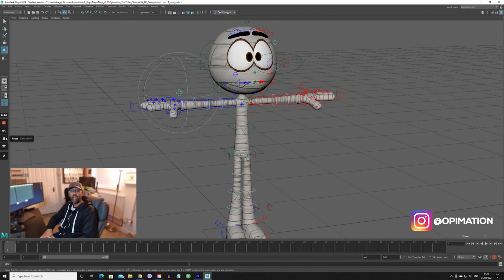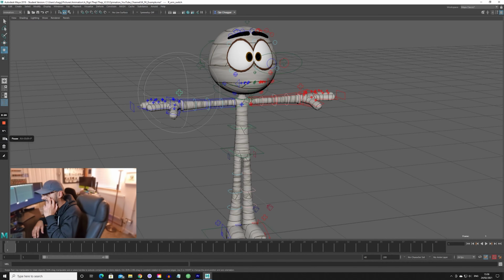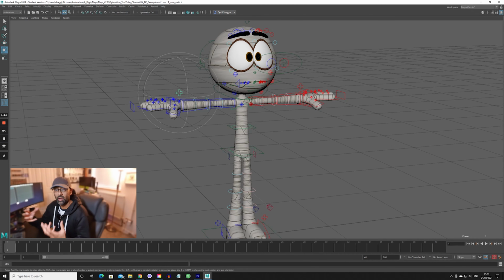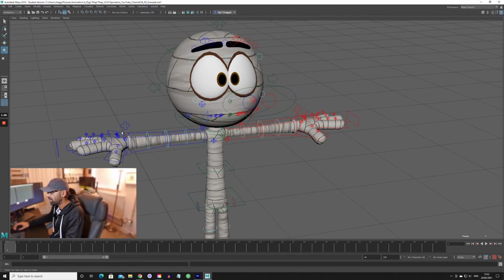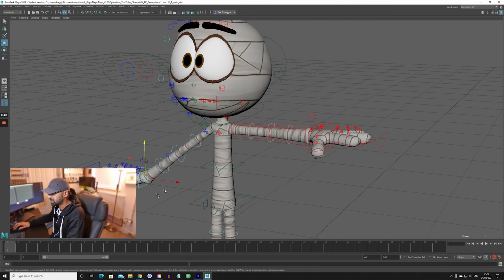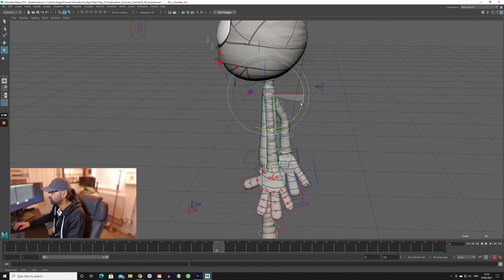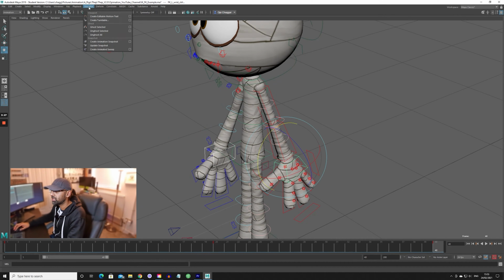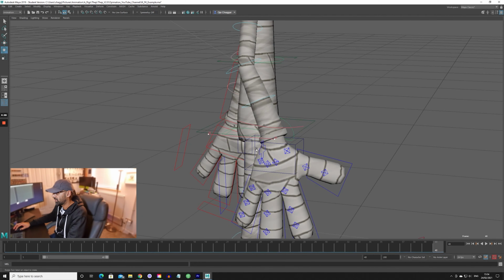A Very Simple Example Of IK And FK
⚙️ Equipment used:

Samsung Note10+ 512 GB

🎤 Audio
RODE Wireless GO - Compact Wireless Microphone System ,WIGO

Learn and master everything you need to know to get started in 3D animation.

Maya is the essential industry standard 3D animation software. Maya is a must in the film and the video games industry.

In this course, you'll learn how to master the fundamentals and principles of animation to give you a solid foundation when starting your animations from scratch.